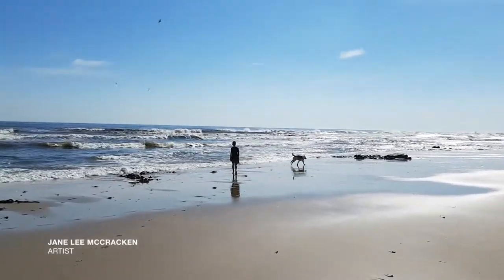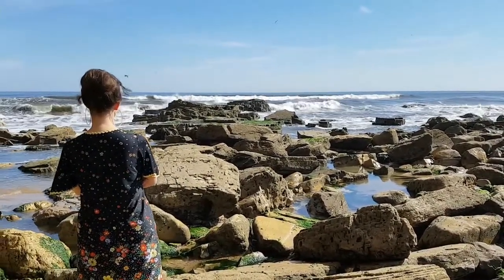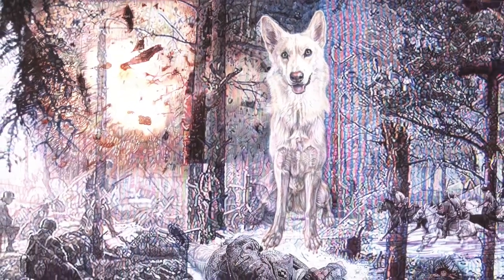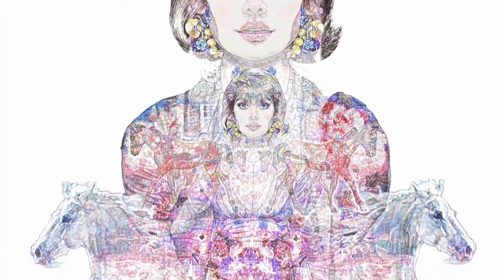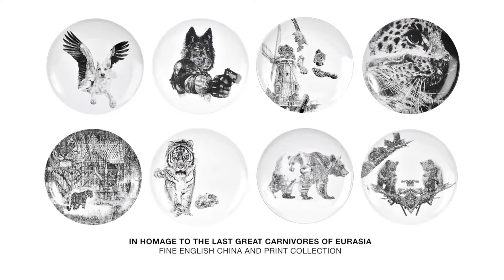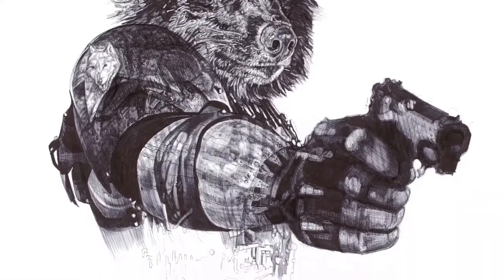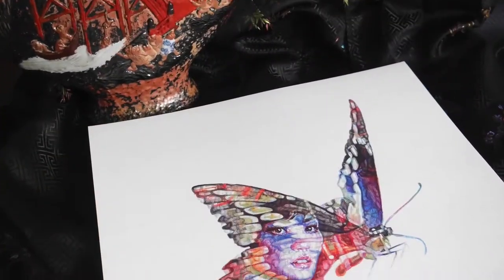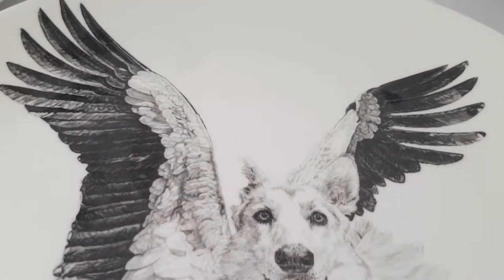Meet The Maker: Jane Lee McCracken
Wolf & Badger presents Jane Lee McCracken.

Artist Jane Lee McCracken constructs intricate multi-layered Biro drawings and sculptures and installations incorporating her drawings. Born in Edinburgh, her work is impassioned by childhood memoirs, fairy tales, forests, wildlife, films and documentaries. Along with her continuing interest in war and loss Jane's artwork is both beautiful and representational of life's brutal reality. Her meticulous drawings take several months to research and make, and incorporate complex and symbolic drawing layers. Her working process often includes photographing television screens as films or documentaries are played. This produces inspirational images to work from, giving her drawings a cinematic quality. Jane's exquisite print and fine English bone china coupe plate series 'In Homage to the Last Great Carnivores of Eurasia' celebrate the beauty and majesty of threatened and endangered carnivores across the Eurasian continent, whilst highlighting the challenges they face in an uncertain world. China plates are made in Stoke-on-Trent to the highest standard by prestigious ceramic designers and manufacturers The New English. Each design is a limited signed and hand numbered edition of 200. Sumptuous archival pigment prints in editions of 50 per design, beautifully reproduced from Jane's original Biro drawings are made by one of the very best printmakers in the industry.

Wolf & Badger sells the world's best independent fashion, jewellery, accessory, homeware and beauty brands.
We work to promote and empower them, whilst showcasing a curated selection of their products to a stylish yet ethically and environmentally conscious community.

FOLLOW US

OUR STUDIO

This video has been produced and shot By Wolf & Badger Studios in Shoreditch, London.